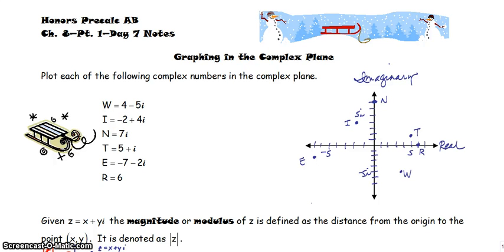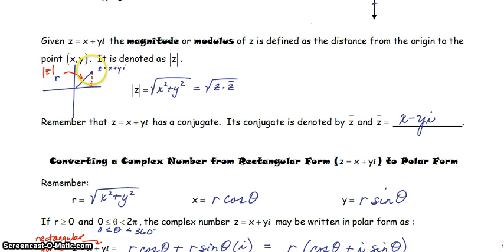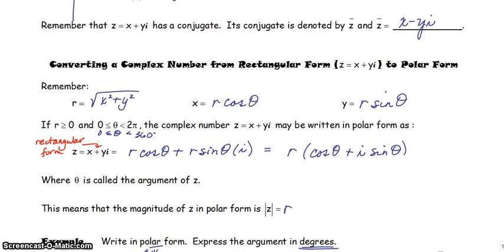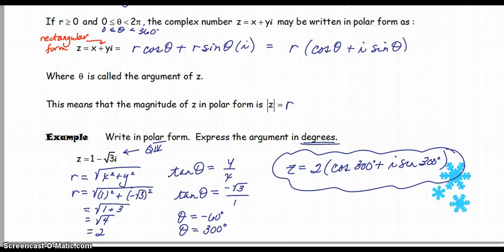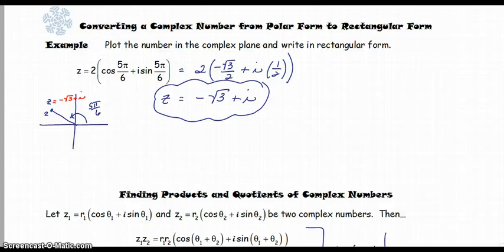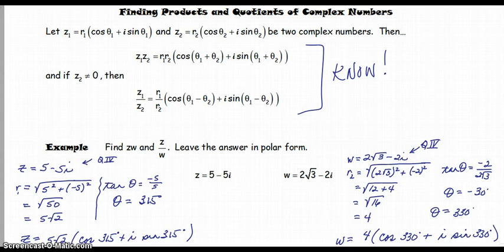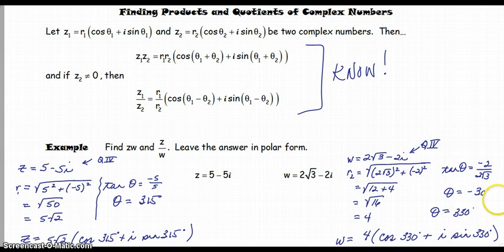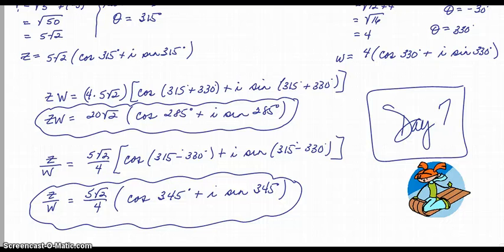AB C8 P1 Day 7 Notes